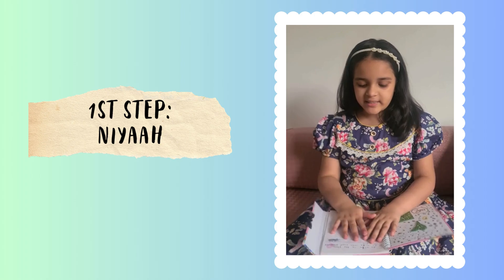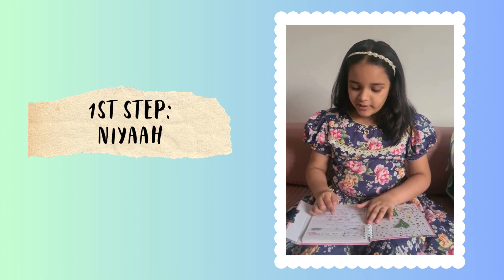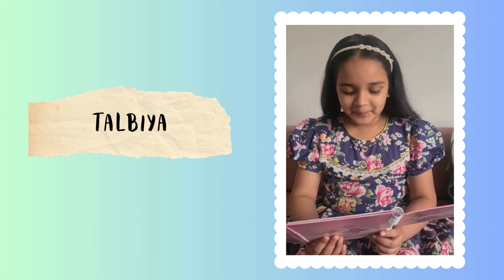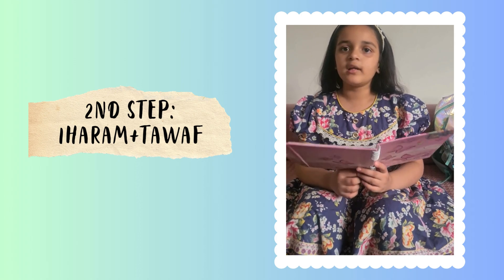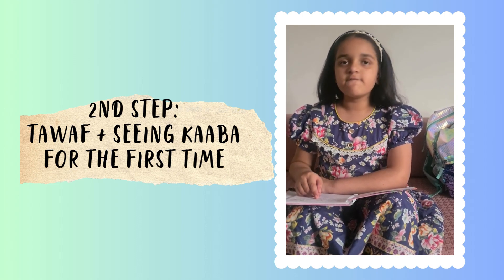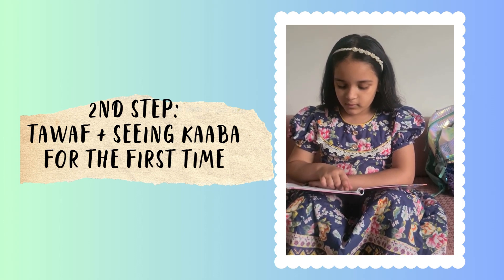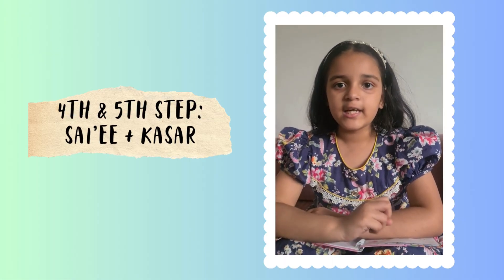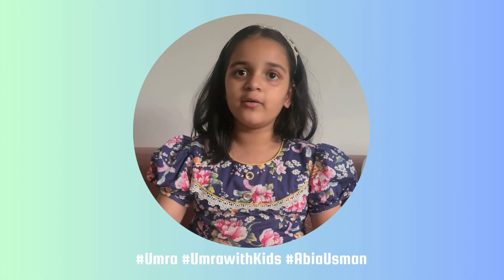Umrah Steps | Kids | Umra 2024 | Makkah | Madinah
Abia recently went for Umra for the first time. It was a unique journey for our family, combining excitement, ibadat, physical efforts, and learning.
Abia did her research on how to perform Umra and wrote the steps in her diary. Here’s her video where she shares the steps of Umra.